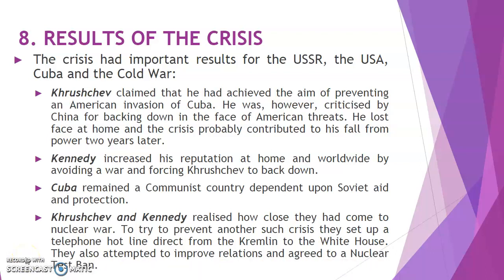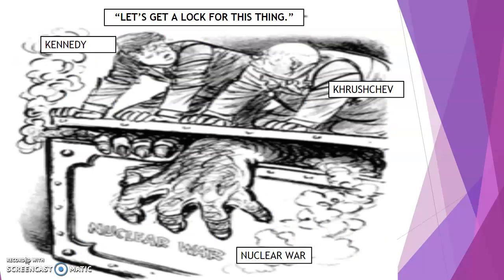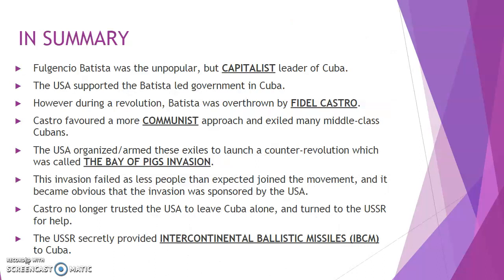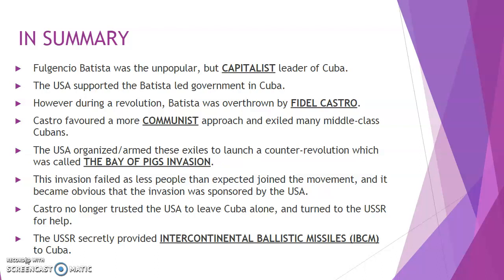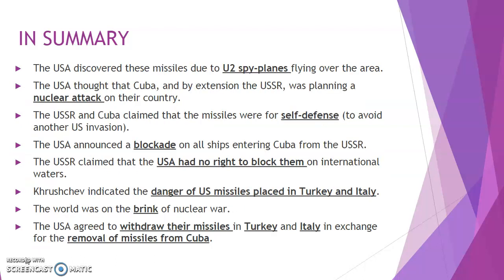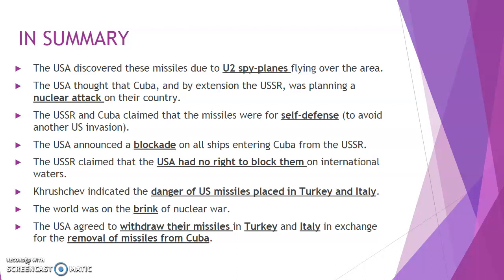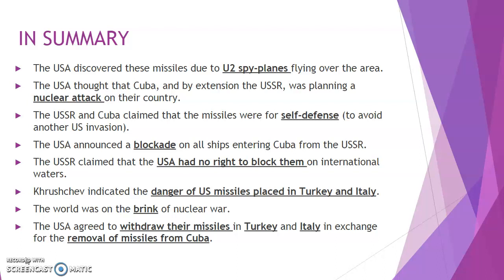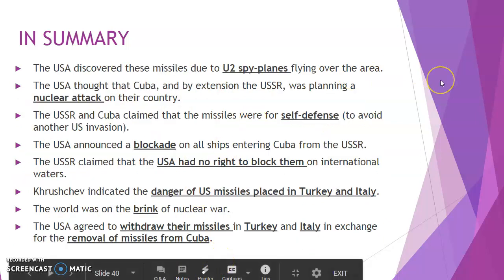Gr 12 - The Cuban Missile Crisis - Part 7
In this video we summarise the main aspects of the Cuban Missile Crisis.

(I used a different one because I can't find the original video I linked in my powerpoint, but it's pretty similar so should be OK)